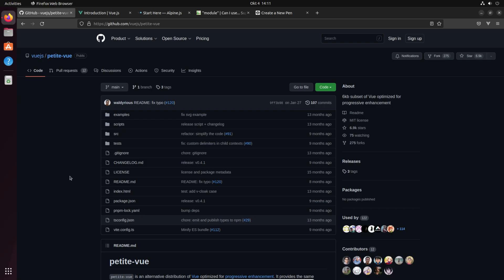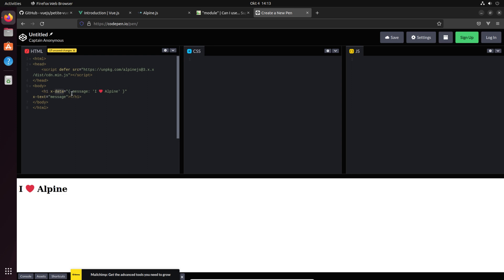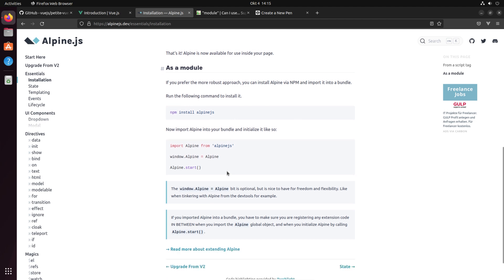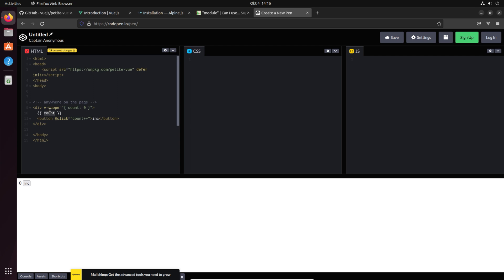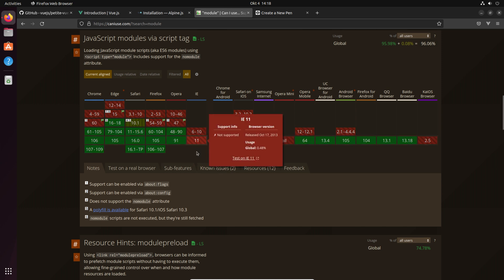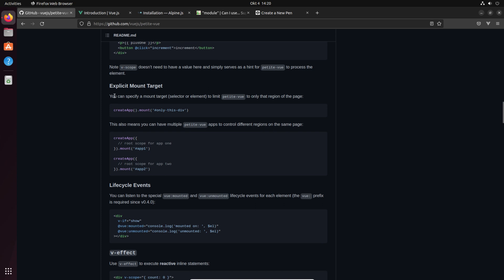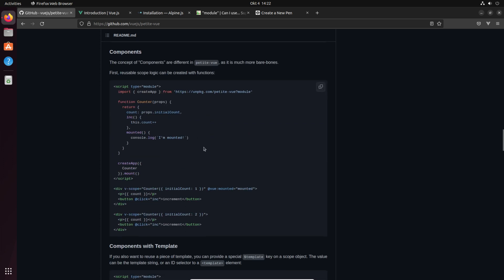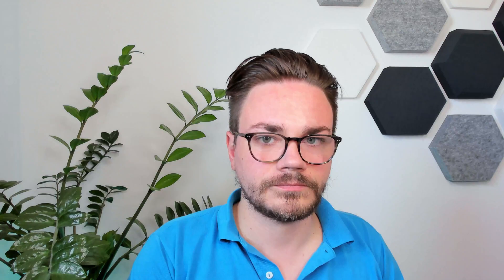Comparison: Alpine JS vs. Vue JS Petite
Have you ever used Alpine JS, because Vue would have been too big for just displaying a "menu"? In this Video I check out vuejs petite, which is somehow a competitor of alpine JS!

Want to learn Vue JS with ease?
(First Video of a free vuejs course) ⬅️

Recommended Books*
- Vue 3 Cookbook
- Vue JS 2
- Effective Typescript

My Equipment*
- Webcam: Logitech BRIO Stream 4K
- Studio USB Microphone
- Neewer Ringlight
- Neewer LED Studio Light
- Philipps Hue Bulbs

(German Vue 2 Online Course Free)